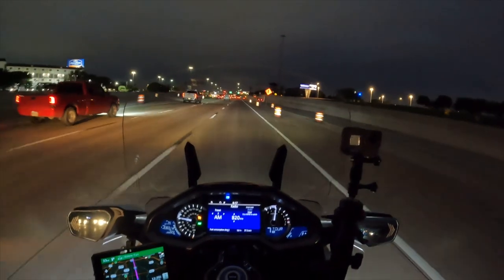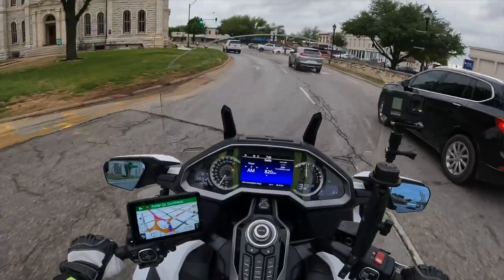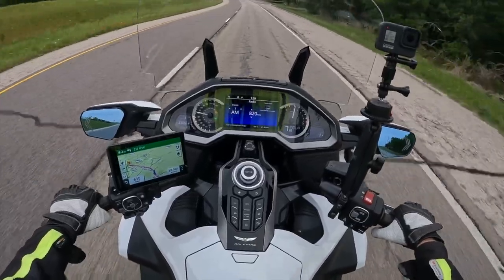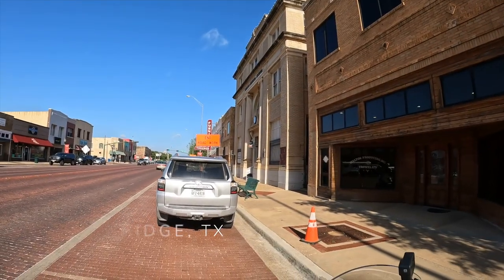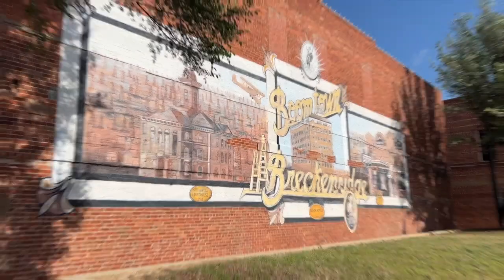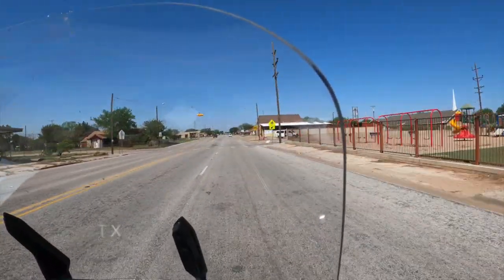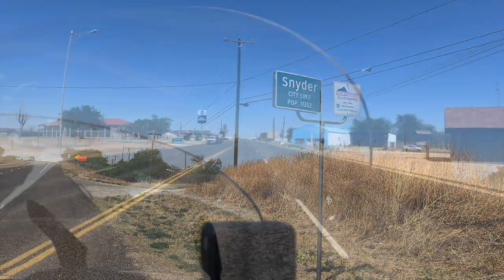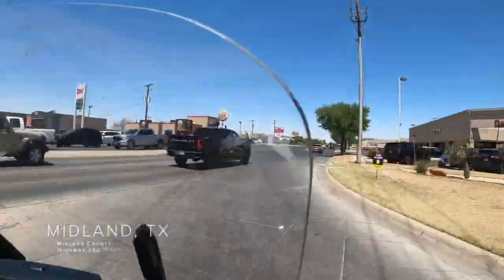US Highway 180 West Road Trip | Cruiseman's Moto Vlogs | 2022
I ride from Dallas to Midland and choose a different route to avoid the boring and dangerous Interstate.